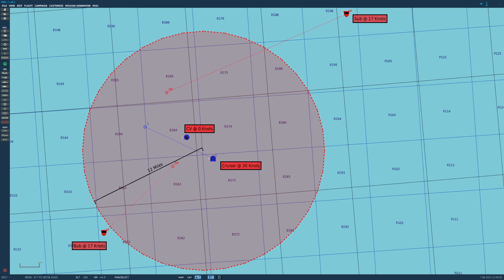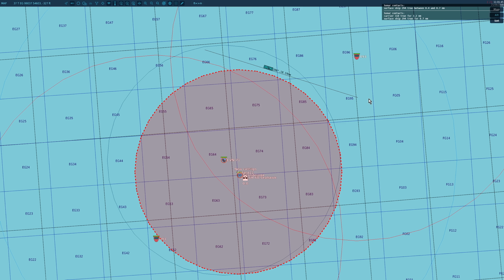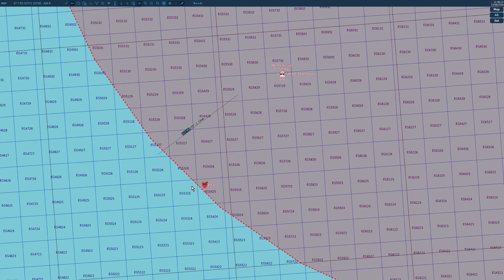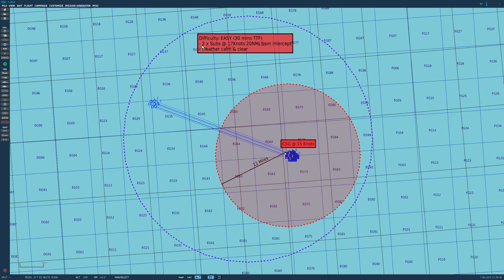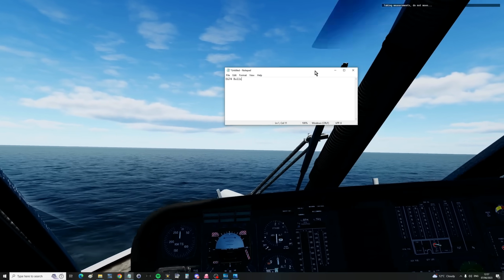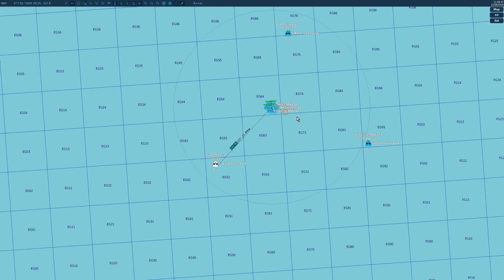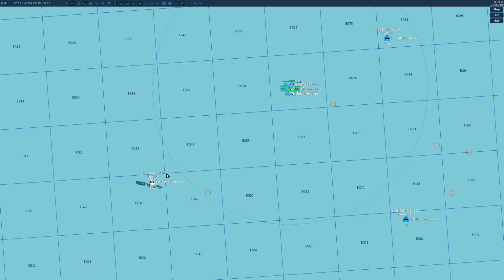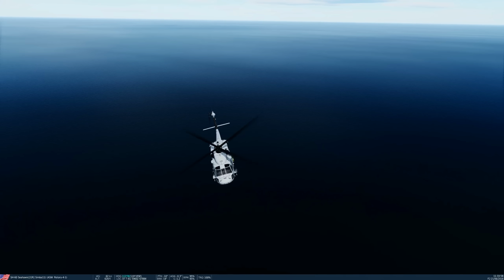FINALLY: Submarine & Anti-Submarine Warfare In DCS (Naval Battle 95)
We use SH-60 Seahawks with Mk46 Torpedos and sonar to hunt and destroy Chinese Type 93 submarines which are threatening a US carrier strike group.

0:00 Overview
1:01 Example of ASW in DCS
16:03 ASW Battle 1 Scenario Details
18:30 ASW Battle 1 Planning
21:53 ASW Battle 1 Take Off